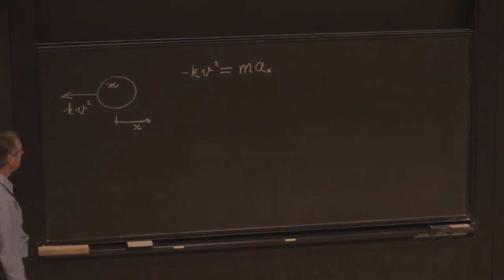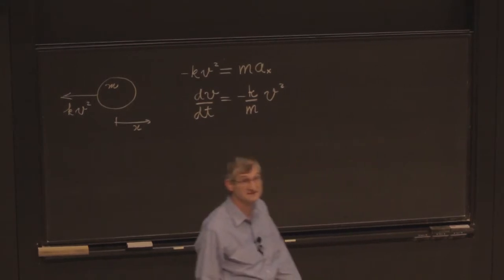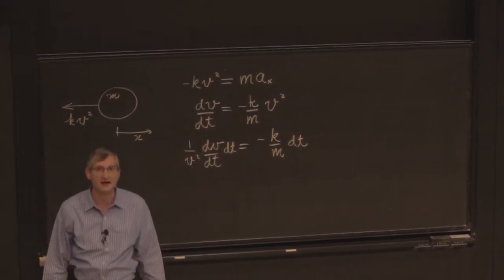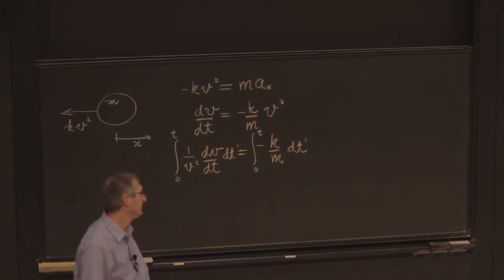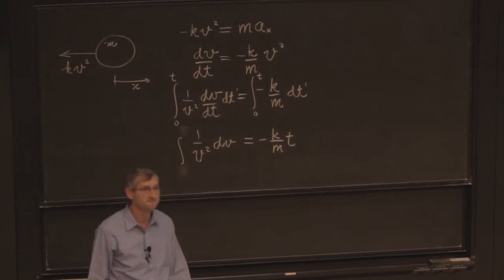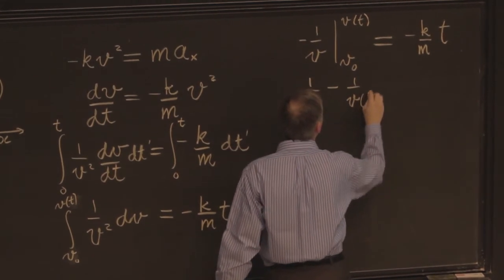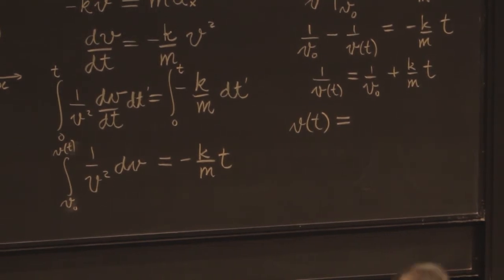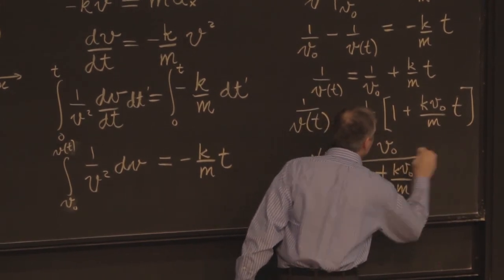Lecture 7 part 2 drag problem solution